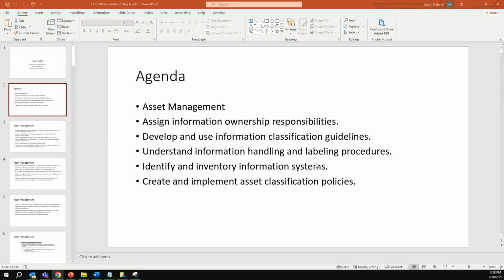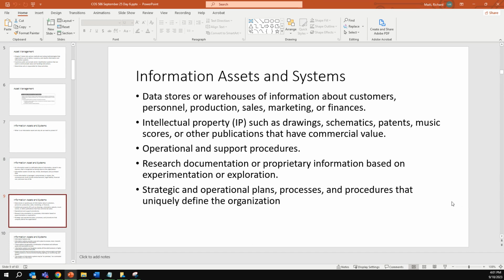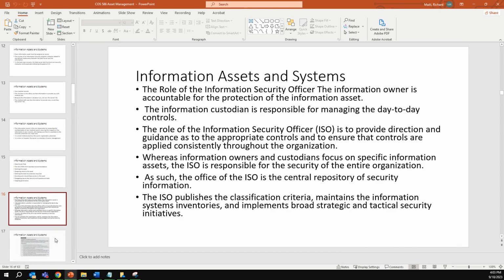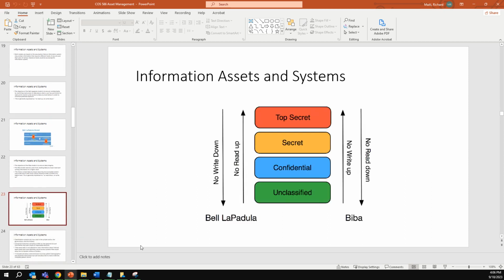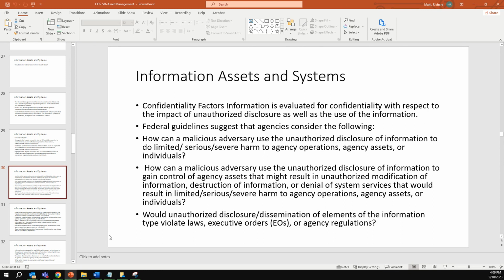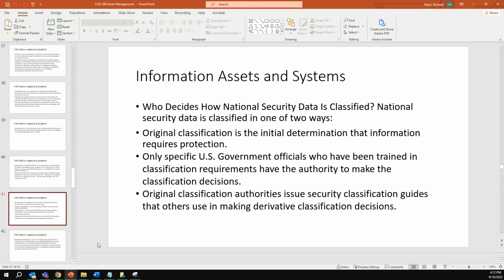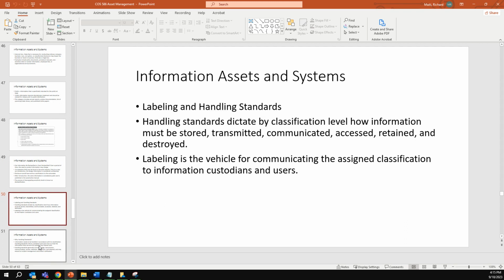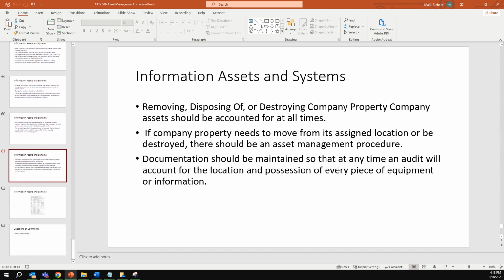COS 586 Asset Management